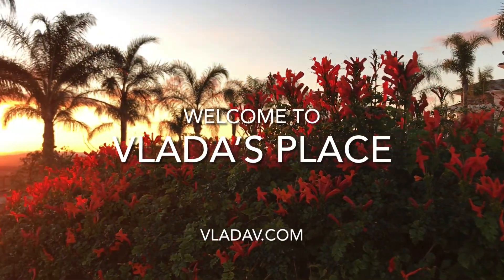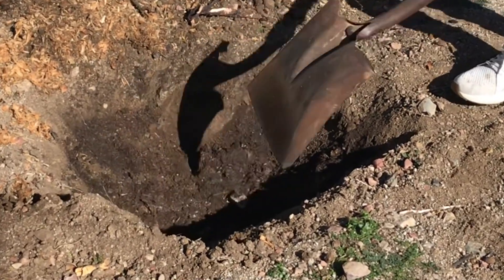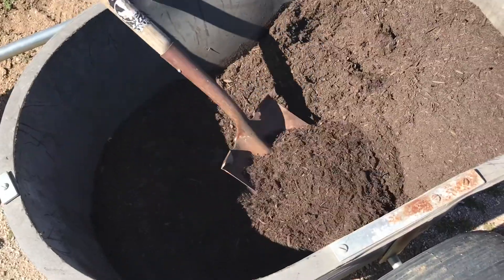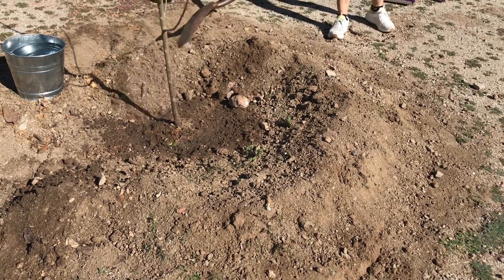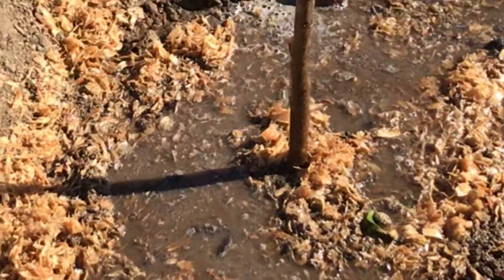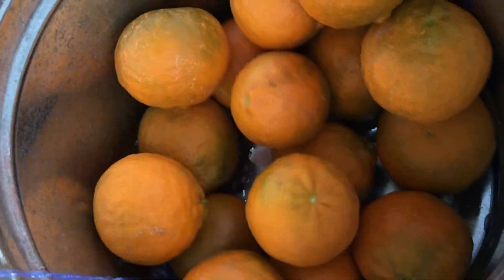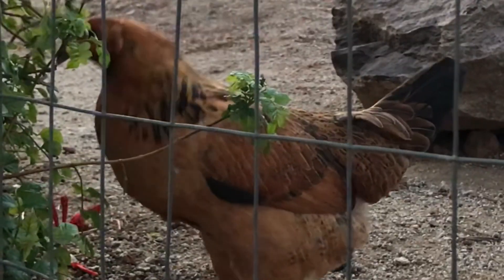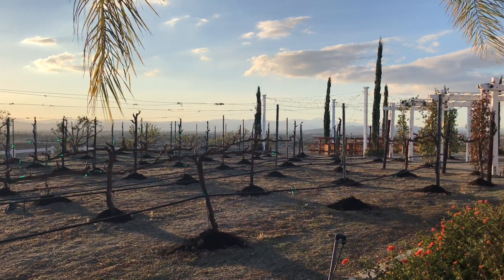HOW TO PLANT A FRUIT TREE - simplified instructions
Things to know before planting a fruit tree.